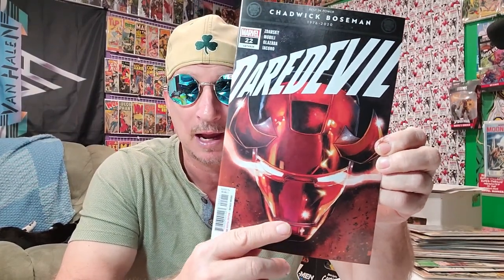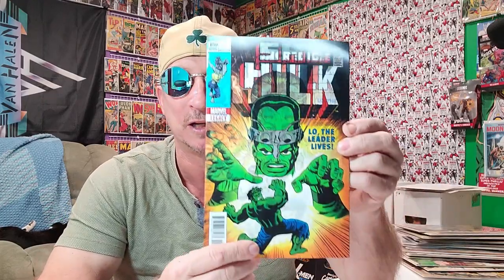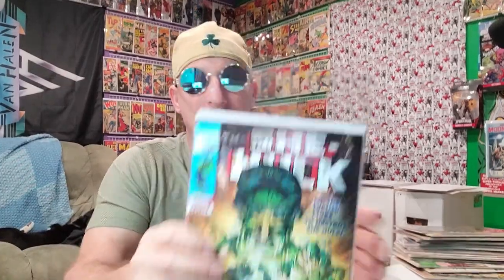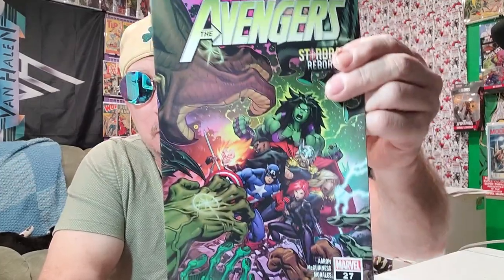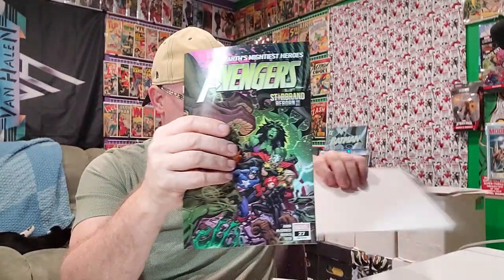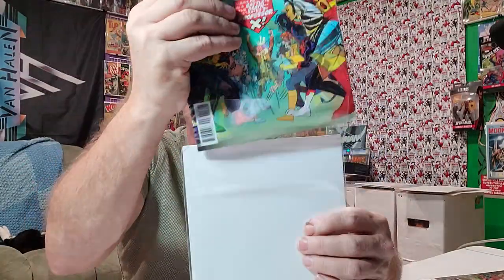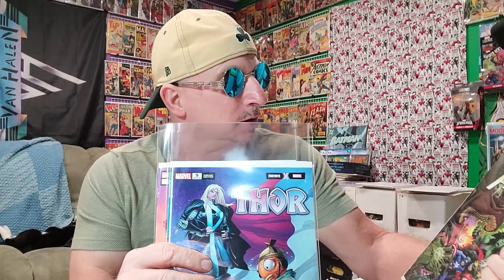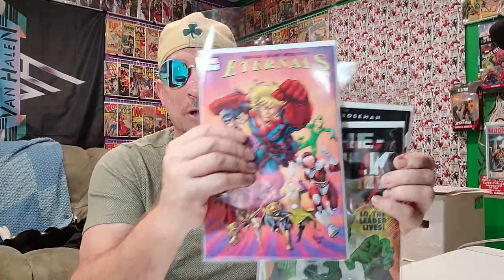Old Man Opening Walmart Marvel Comic Book Pack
I finally found an unopened Marvel Comics Walmart ten pack. Every Walmart here in Ocala, Fl has someone ripping open the comic packs but I finally found one in Muscle Shoals, Alabama.